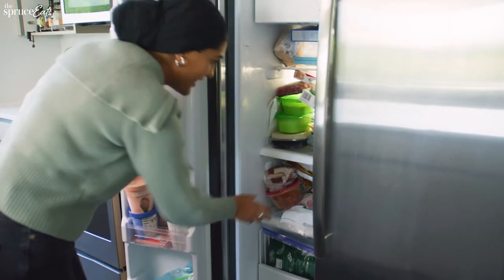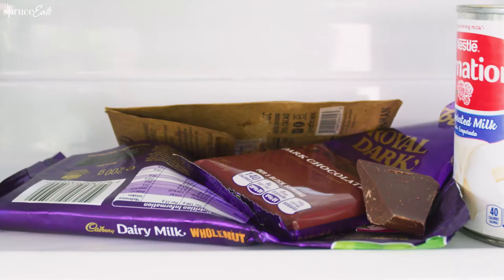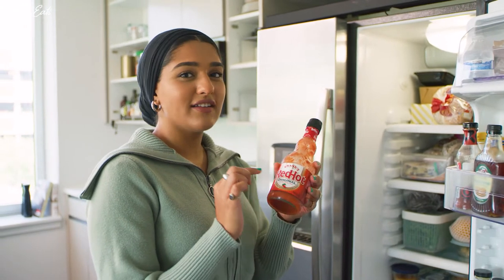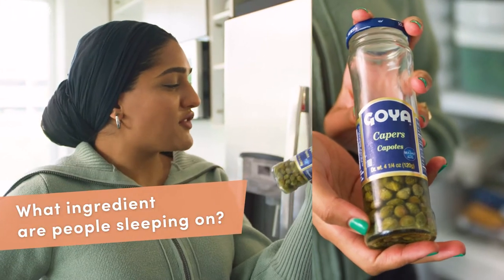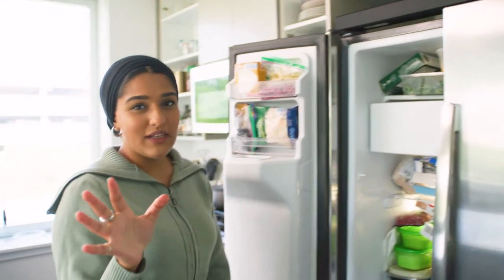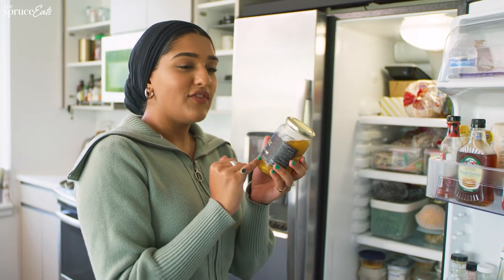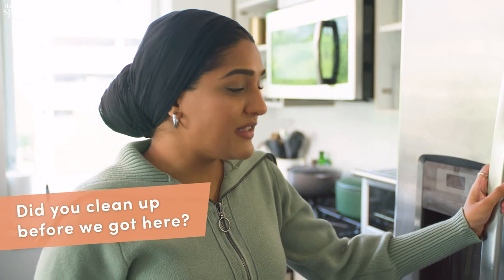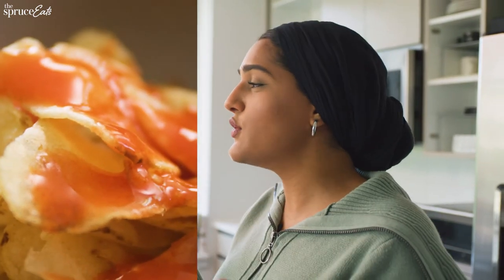What’s In a Recipe Developer & Food TikToker's Fridge?! ft. Zaynab Issa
Recipe developer, writer and food TikToker , Zaynab Issa gives us a fridge tour in her Long Island, New York home on episode 4 of Fridge Stories! From her kale and roasted chickpea salad to her favorite snack - Frank's Red Hot & Cape Cod Kettle Chips, Zaynab shares her fridge must-haves as a writer, recipe developer and TikToker living in New York.

Follow Zaynab on IG and TikTok @zaynab_issa and show her some love!

Fridge Stories is a peek into the lives (and refrigerators!) of interesting people from all walks of life! From filmmakers to freelance photographers, from a mom turned influencer to YouTube creators - in each episode we'll take you on a fridge tour, get to know them a little and have some fun along the ride. What does your fridge say about you?!

Inside Zaynab's Long Island Home Fridge:
00:00 Zaynab Issa Ep. 4 Fridge Stories
00:32 What Does Your Fridge Say About You?
01:07 What Is Your Favorite Item In Your Fridge Right Now?
01:40 What Item Do You Use the Most?
01:53 What’s Your Go-To Snack?
02:03 What’s Your Favorite Condiment?
02:43 Anything Unique or Strange In Your Fridge?
03:13 What Ingredient Are People Sleeping On?
03:34 What’s In Your Freezer?
04:40 How Many Times a Day Do You Open Your Fridge?
04:45 What’s Something In Your Fridge You Never Use?
05:02 What Do You Wish Was In Your Fridge?
05:09 Any Splurge Items In Your Fridge?
05:36 Got Anything Expired In There?
05:50 Is There Anything Surprising In Your Fridge?
06:18 Did You Clean Up Before We Got Here?
06:39 Is There Anything That You Hid?
07:01 What’s a Snack You Can Make From Your Fridge Right Now?